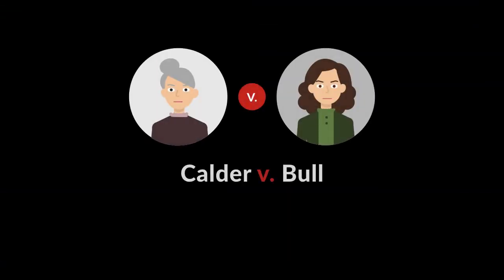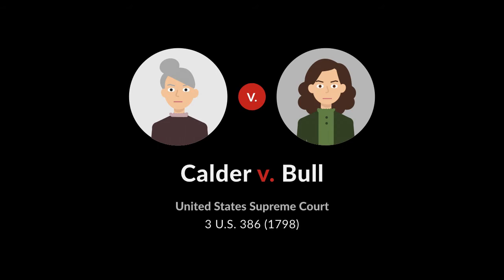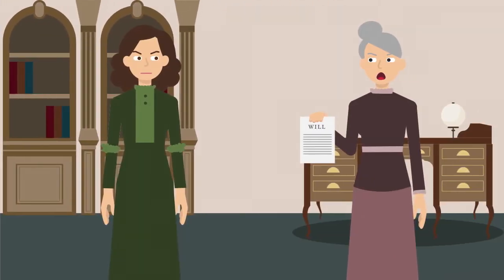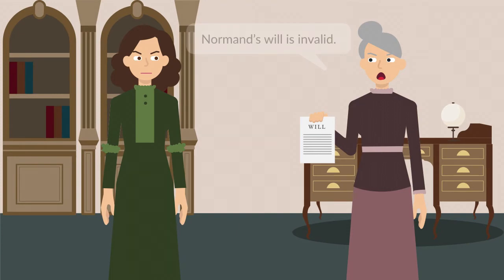Calder v. Bull Case Brief Summary | Law Case Explained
Calder v. Bull | 3 U.S. 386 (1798)

Imagine that one day you had a legal right to do a particular act or own certain property. But the very next day the legislature enacted a statute that retroactively abolished the right you had possessed the day before. Would such a retrospective law violate the United States Constitution? The United States Supreme Court first addressed this issue in 1798 in Calder versus Bull.

Abigail Bull was the beneficiary of Normand Morrison’s will. After Morrison died, Janet Calder claimed that the will was invalid and that she was entitled to Morrison’s estate under Connecticut’s law of intestate succession. A lawsuit between Calder and Bull ensued in Connecticut probate court. Under the law at the time, the women’s husbands, John Calder and Caleb Bull, had to be named as parties in the lawsuit on behalf of their wives. The probate court ruled that the will was invalid, meaning Janet Calder stood to inherit Morrison’s estate. After the Bulls’ time for appealing the probate court’s judgment lapsed, they petitioned the Connecticut legislature to pass a resolution that voided the probate court’s decision and allowed for a new trial. The legislature passed it. At the new trial, the probate court ruled in favor of the Bulls.

The Calders then appealed to the Connecticut Superior Court, which affirmed the judgment of the trial court. On the Calders’ further appeal, the Supreme Court of Errors of Connecticut affirmed the judgment of the superior court.

The Calders then appealed to the United States Supreme Court.

Want more details on this case? Get the rule of law, issues, holding and reasonings, and more case facts

Have Questions about this Case? Submit your questions and get answers from a real attorney